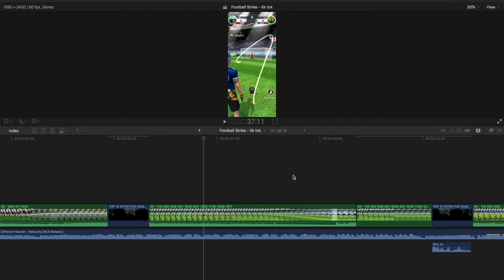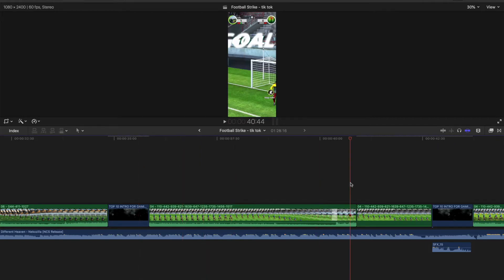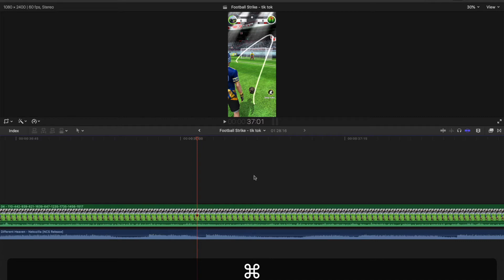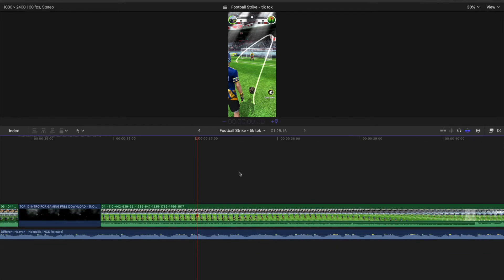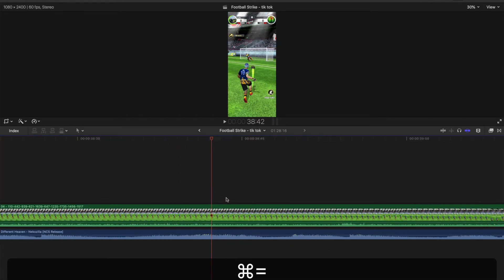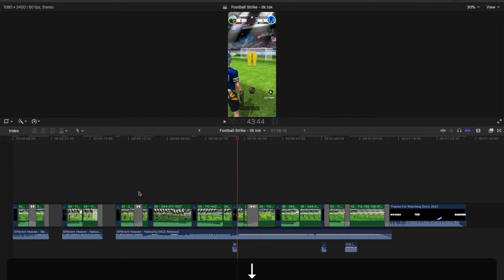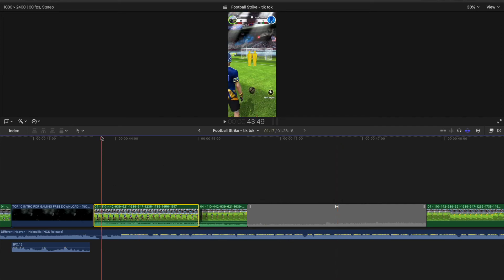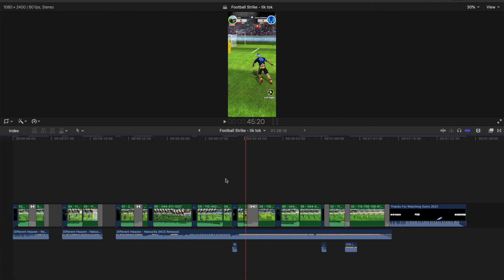Final Cut Pro - HOW TO ZOOM IN ON A CLIP // VERY FAST Using Shortcuts!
How to zoom in on video in Final Cut Pro very fast using shortcuts.  If you are unsure about zooming in or being able to view your FULL timeline in Final Cut Pro Xtimeline zoom final cut pro... watch this video now.